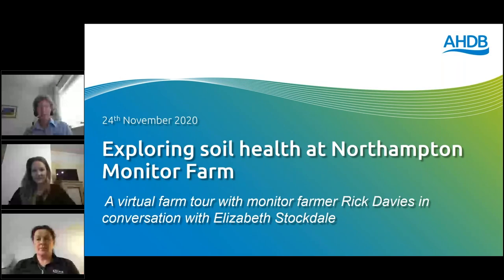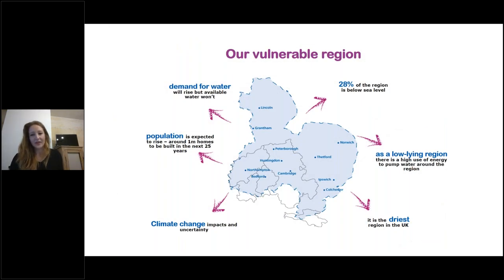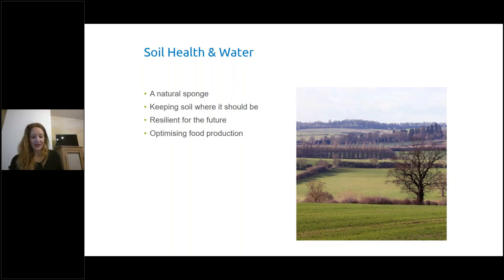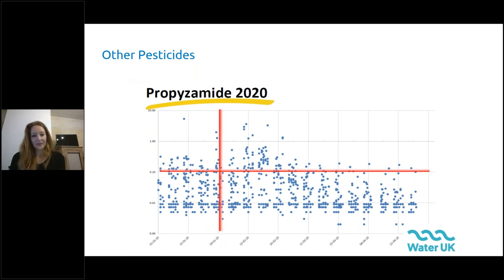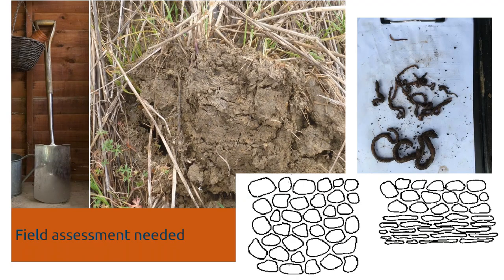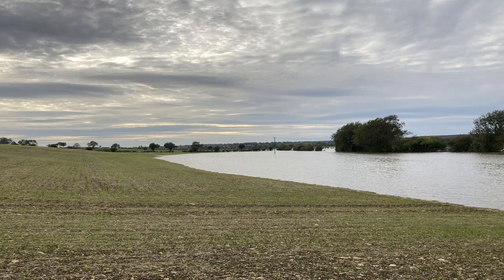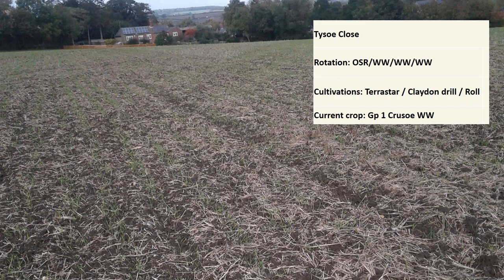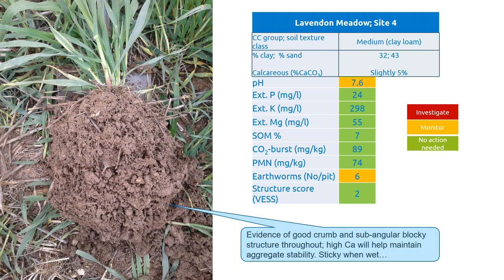Exploring soil health at the Northampton Monitor Farm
In this session we take a virtual farm tour at Northampton Monitor Farm and look at how to easily assess your soil health, using tests and assessments you can do on farm. We also discuss how to interpret the findings and how to link these with making improvements in your soils. The session is based around a recent soil health review at Northampton Monitor Farm, where a number of methods have been used to improve soils and the findings will be used to show how to use these to help inform future management practices.